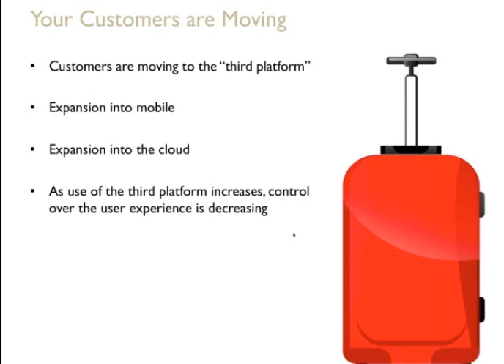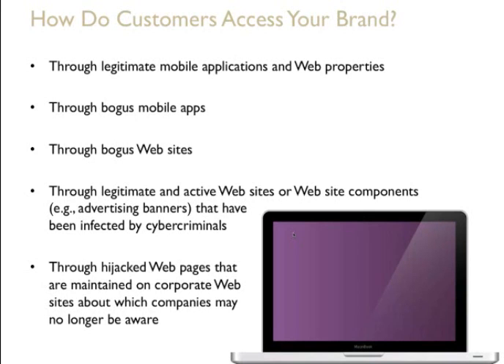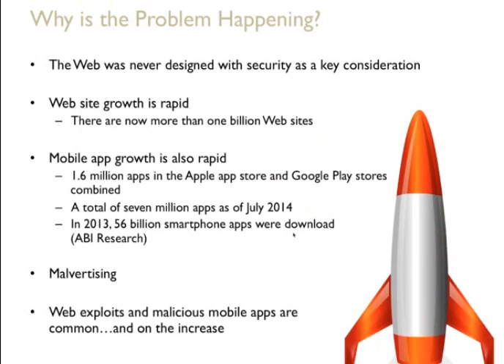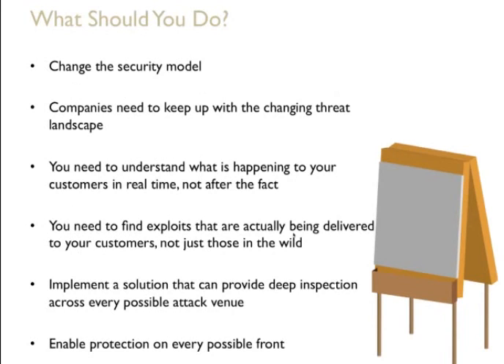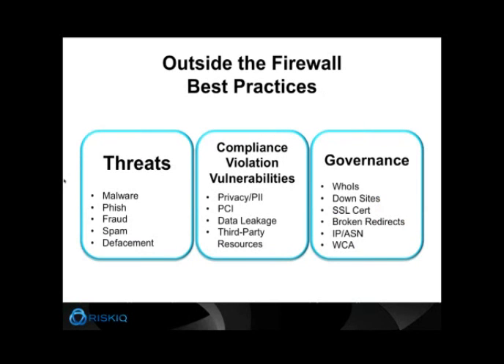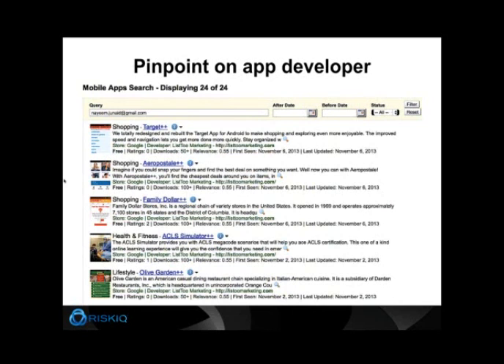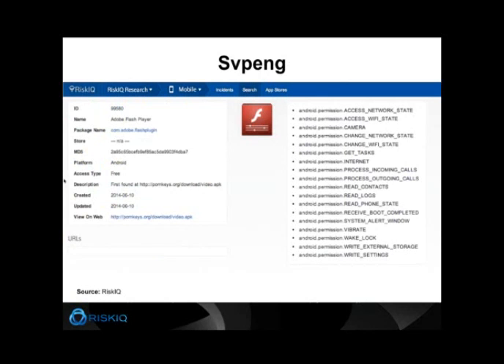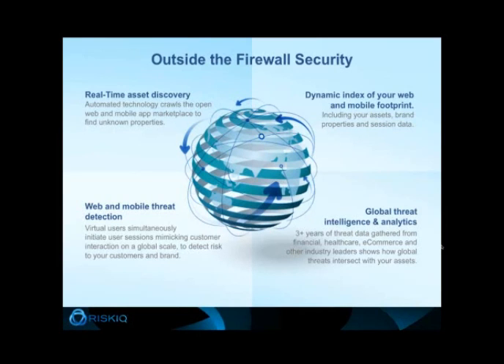Countering Web Site and Mobile Threats in Real Time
Held as a live event on September 24, 2014